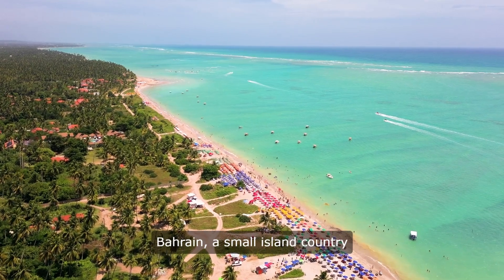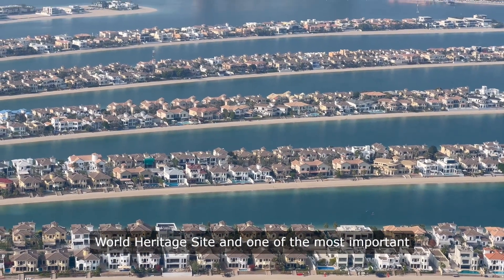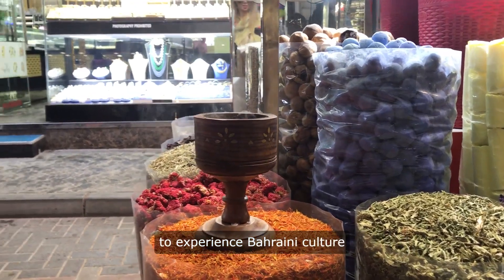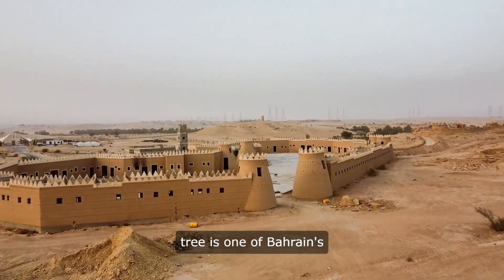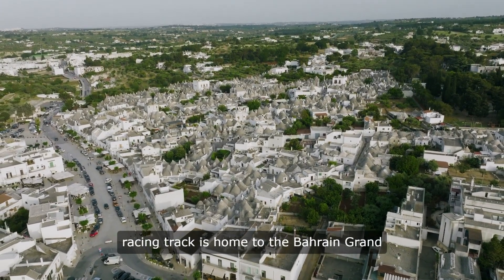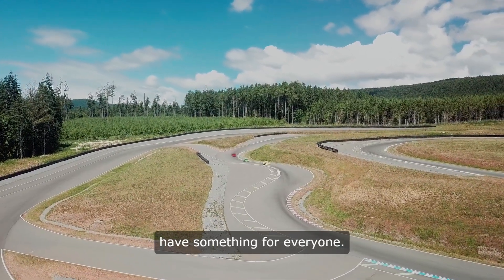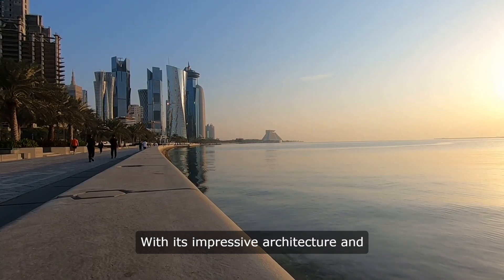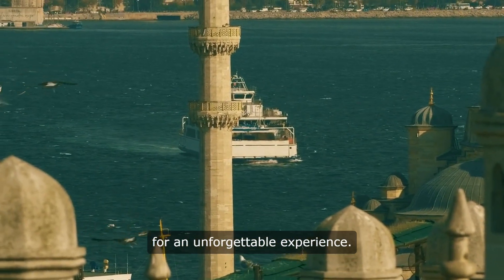Bahrain Rich in Culture: Top 10 Must-Visit Places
Explore the vibrant culture and breathtaking landscapes of Bahrain with our guide to the top 10 places you must visit. From historical sites to natural wonders, Bahrain offers a unique blend of tradition and modernity. Join us on this journey and uncover the beauty of the Kingdom of Bahrain.